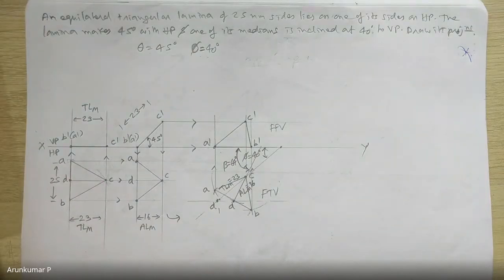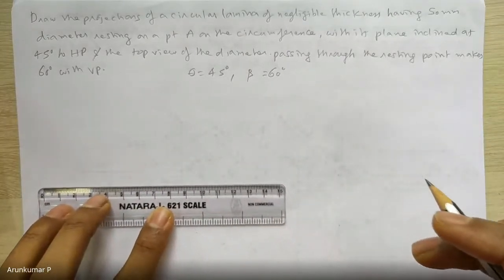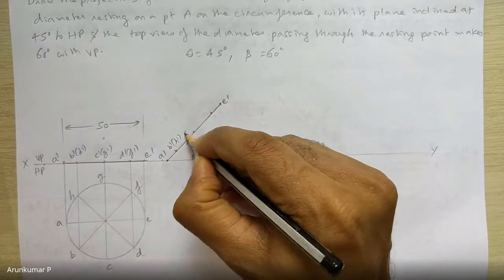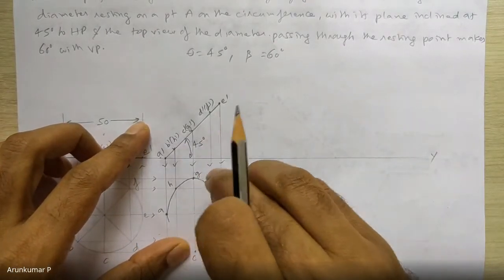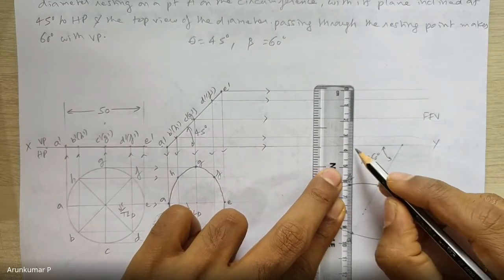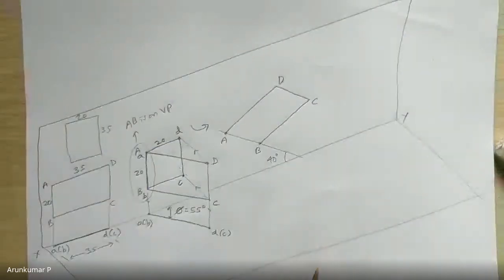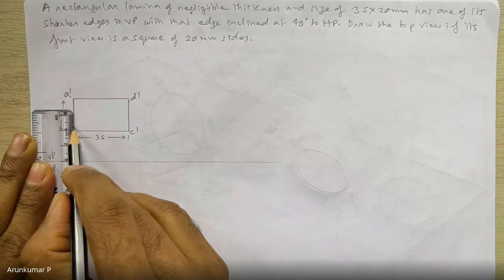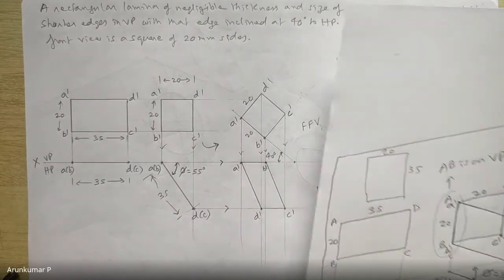Projection of Planes- Circular lamina resting on HP & Rectangular lamina resting on VP problem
Projection of Planes with problems on
1. Circular lamina resting on a point on circumference on HP, inclined to HP & diameter inclined to VP
2. Rectangular lamina resting on a shorter edge on VP, inclined to VP & then to HP